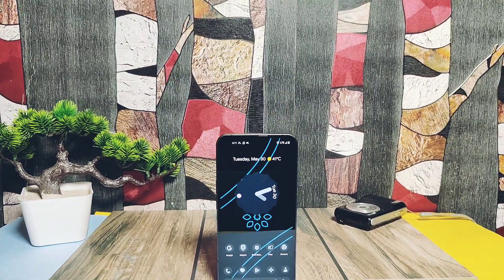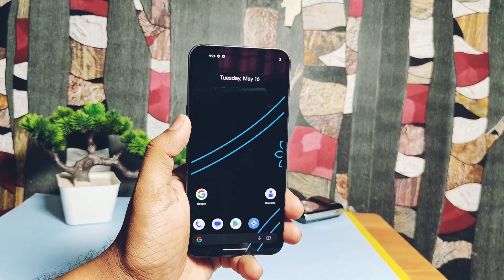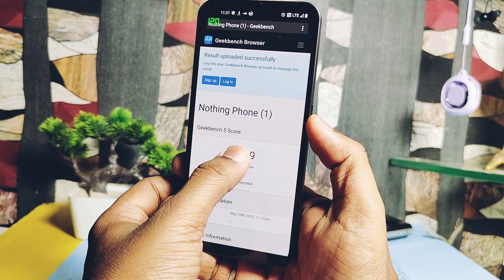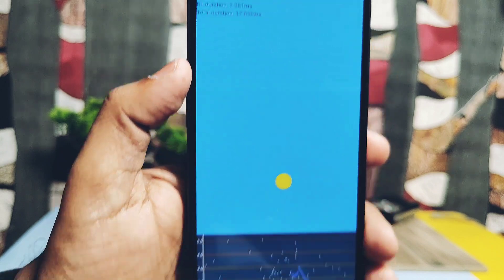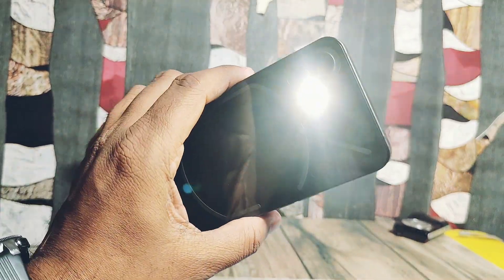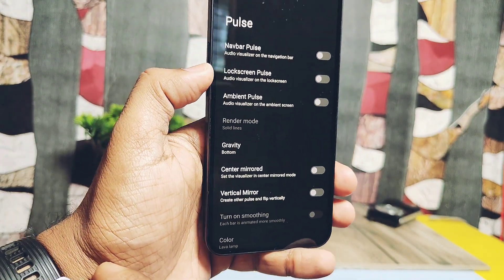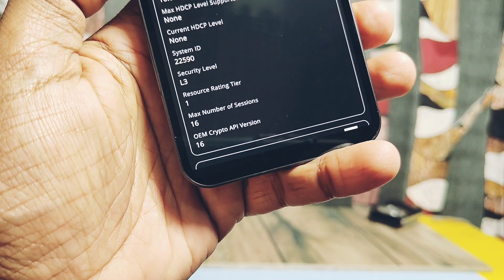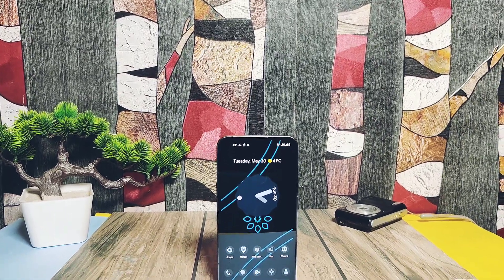Nothing phone 1 android 13 bliss os 16.7 with glyph light and nothing os camera:Blissful experience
Hey what's up guys welcome back your are watching 4U tech. We all knows bliss os is The most popular custom android x86 project for PC and computers and what if we gets this blissful os for your Android device. Bliss few year's back supported lots of devices but now they are supporting few android devices only and nothing phone 1 is one of that lucky devices which got it's first official build of liss os 16.7 typhoon on 17 may 2023.

Flashing of this rom is simple you can check the link of another custom rom installation under video description which has same installation process like bliss os. Just use files given under video description
Like boot , vendor_boot and rom zip file.
I already did the clean flash.

 Today in this video we will see what's new we gets in this rom. We see it's about phone for complete analysis of its sources
I discussed is it daily drivable build or not i gone through complete review of nothing os  camera and glyph users interface.
I did peformance and Uibench test to confirm it's peformance and stability.
I also did one new test called as screen touch sampling rate testing.
We will check our if rom offers decent customisations or not. Finally at last I shown some bugs and issues with my Final verdict so what the video till the end now without further do let's get started.

Downloads:
1)Rom zip:

Timeline:
00:00 intro and important notifications
02:06 about phone details
03:20 realife and geekbench peformance
05:11 Touch sampling rate test(must watch)
05:52 Uibench jitter test
06:44 Basic functions testing
07:27 Nothing os camera test
08:44 Glyph light features and testing
09:56 saftynet and encryption
10:10 blissify features and launcher 3
12:28 Bugs and issue(must watch)
13:39 most annoying bug of rom and final verdict (must watch)

Battery life results for bliss os nothing phone 1
Total usage time: 14hr
Screen on time(SOT): 7hr

Apps usage:
First time I used to play games in this ROM
Bgmi: 1hr
Angry birds: 19min
YouTube, telegram , WhatsApp , phone calls
Use the device as primary device
WiFi, gps location on whole the time
Bluetooth used as per need.
Always on display off
Screen refresh rate adaptive mode

Final conclusion:
Battery life is very good as per usage if we exclude gaming we will definitely get full days usage along with 6+hr sot